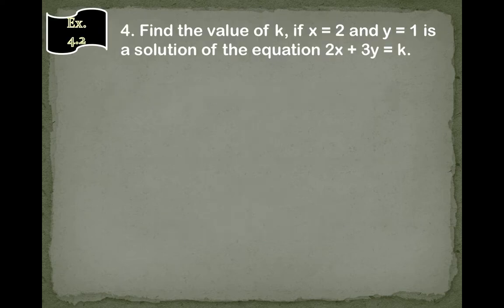CBSE Class 9 Maths Ch 4 Linear equation in two variables | Exercise 4.2 | Question 4 | ASKNSTUDY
Hello Everyone ! This is ASKNSTUDY representing Class 9 Maths Ch 4 Linear equation in two variables Exercise 4.2 Question 4.